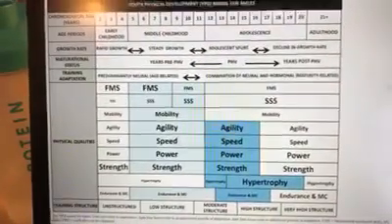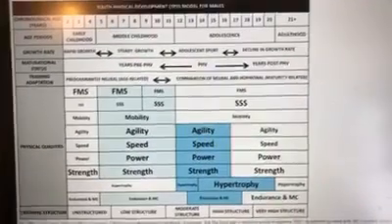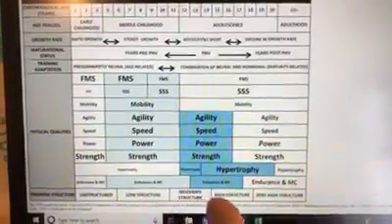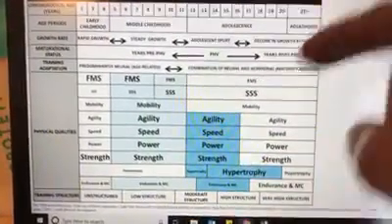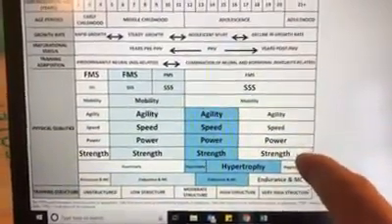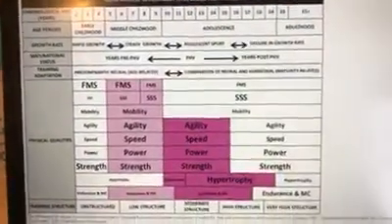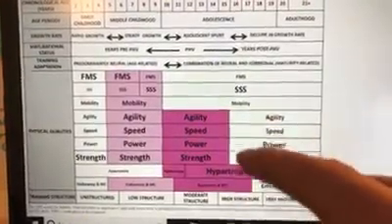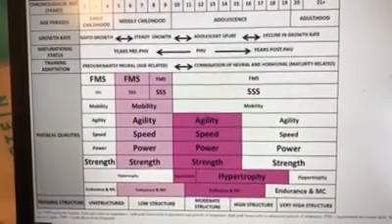The Youth Physical Development (YPD) Model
In our last video we discussed why “Youth Athletes aren’t Mini Adults” and why they shouldn’t be treated lad such. So what does good Youth Athletic Development look like? 🧐

In this video, I’d like to introduce you to the Youth Physical Development Model (YPD) model which forms a great framework for Youth Athletic Development.

It takes into account

- Age 🎂 🎁
- Growth and Maturation status 👶🏻🧔🏻
- Causes of training adaptation💪🏻 🧠
- what proportions we should be focusing on different qualities 🏃‍♀️ ⚡️🔋🤸‍♂️🤾🏻‍♂️
- how structured training should be across the pathway⁉️